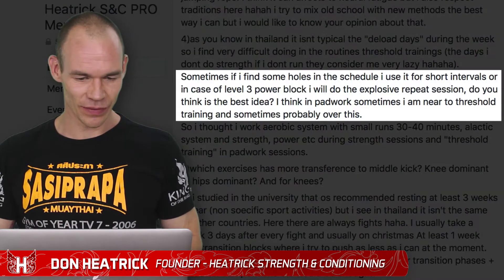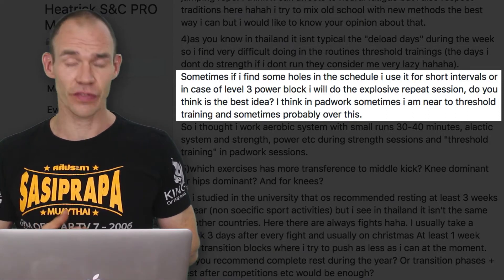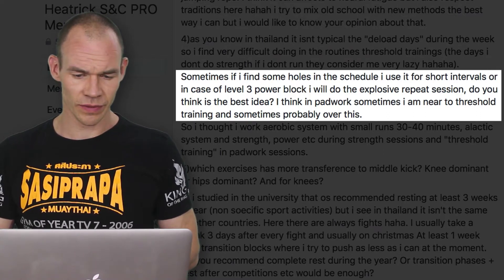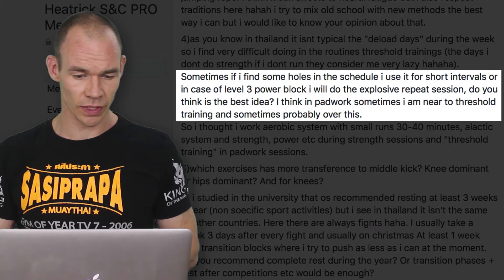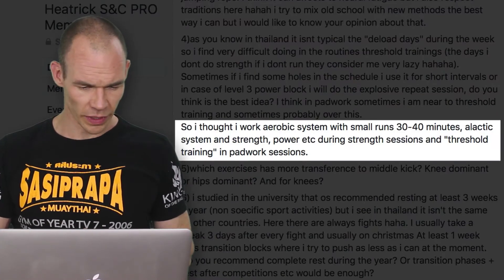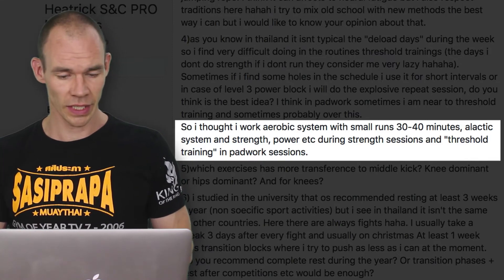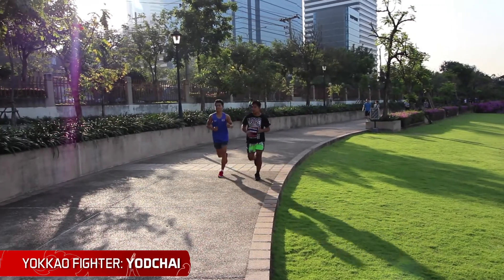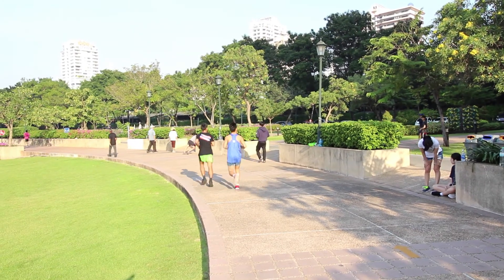Planning Cardio Conditioning in Thailand | Muay Thai Strength & Conditioning Q&A EP. 04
To plug gaps in your cardio conditioning while training in Thailand,
you must first understand what you're already getting!

Want to donate to help us invest even more in providing free content that'll take your Muay Thai game to the next level?